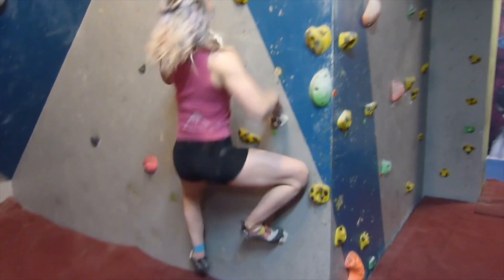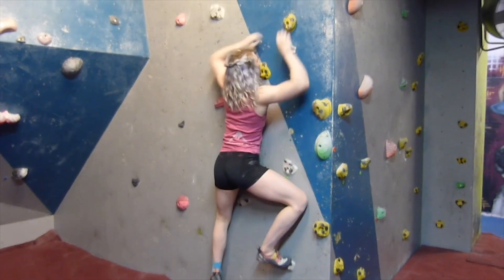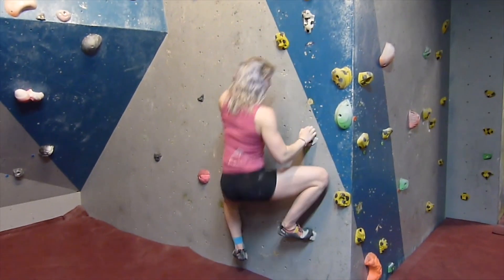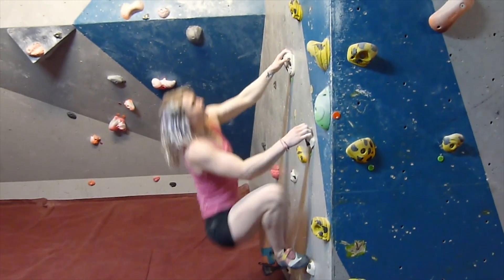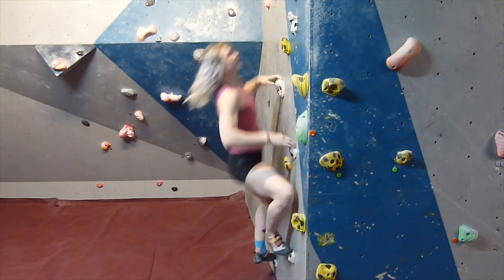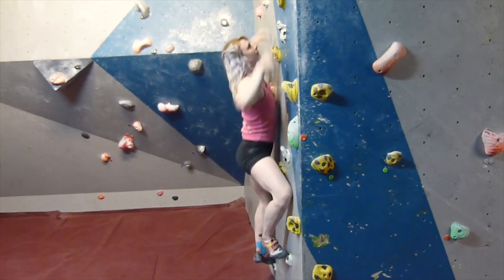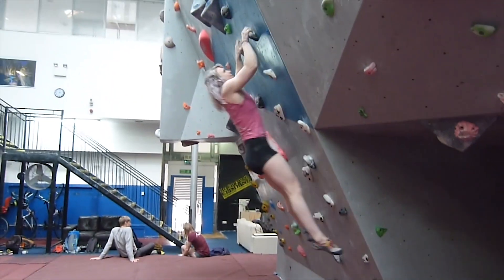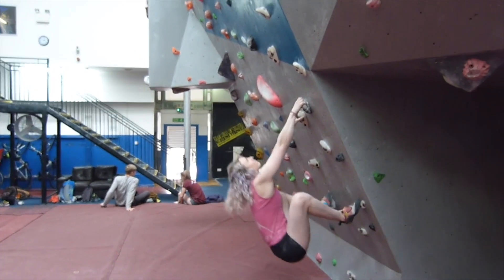Dyno Technique For Climbing - Rachel Carr - Psychi Climbing Guide - Episode Six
Welcome to episode six of the Psychi climbing guide series!

In this episode, Psychi Ambassador and Team GB Coach Rachel Carr demonstrates the techniques she utilises to perfect her dyno accuracy at Rockover, Manchester.

How do you find dynos? Do you enjoy them or fear them?!